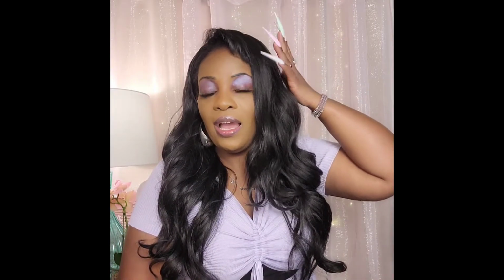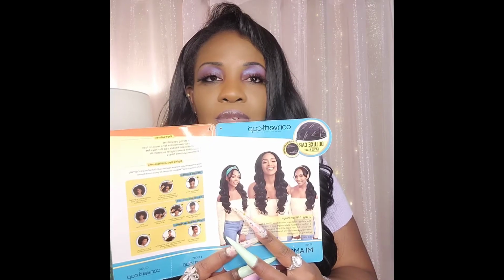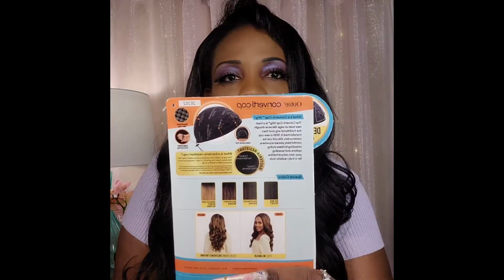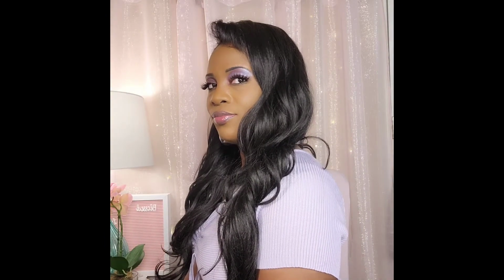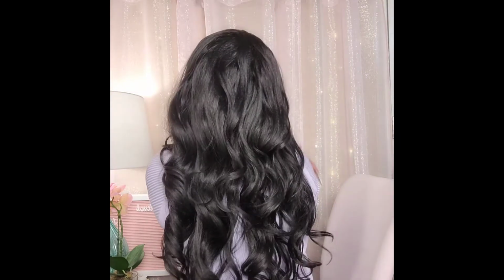I'm in Luh - In Love! Outre Converti-Cap-MI AMOUR-Synthetic Half/Full/Up-Do * Under $20!!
I'm in Luh wit this style! The texture, The Flow, The Layers, The Length = Yes take all my coins! Yall Outre hit it on the nail A-GAIN! Let's talk about it!

COLOR PURCHASED: 1B & S1B/30
HEAT SAFE: Up to 400°F
WIG SPECIFICATION:
* Natural Hair Texture
* Breathable Mesh Cap that lays flat in the front of the cap
* Bacterial Resistance Cap
* Limitless styling possibilities
* You can reveal your own hairline for a realistic look
* Adjustable drawstring for a custom fit
* 3 Combs in the front of the cap; 1 Comb in the rear of the cap
* Premium Synthetic Fibers
* Prices Vary: Range from $14 to $20

* All products have been purchased by me unless stated otherwise. These reviews are my opinions but research about this wig by looking at other reviews as well as the company. *